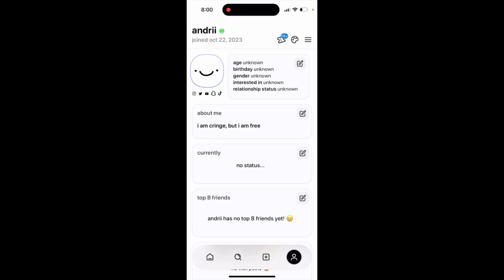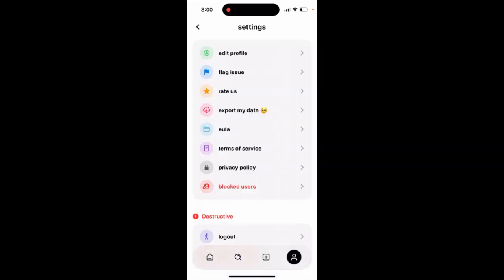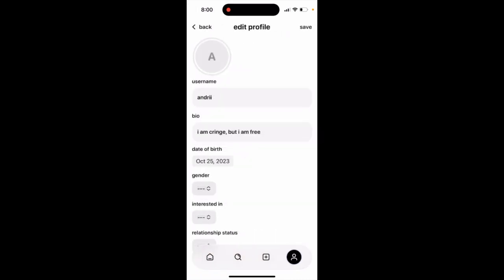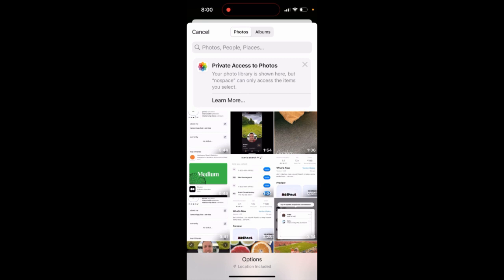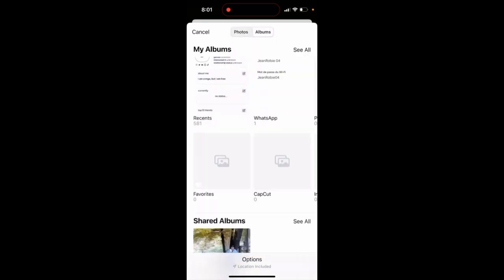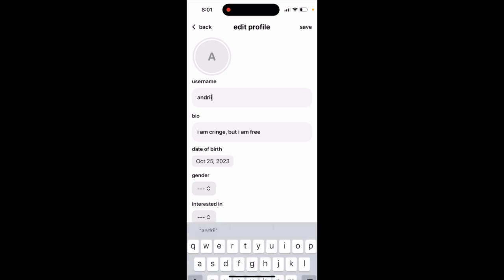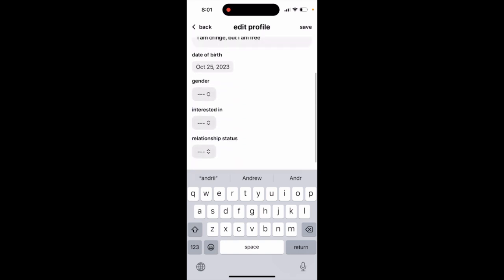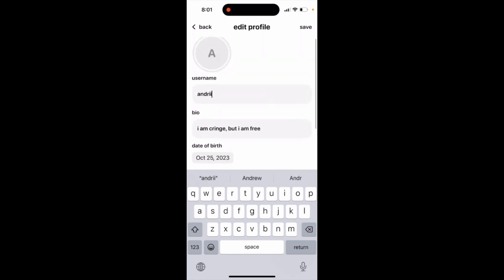How to change a profile picture in nospace app?